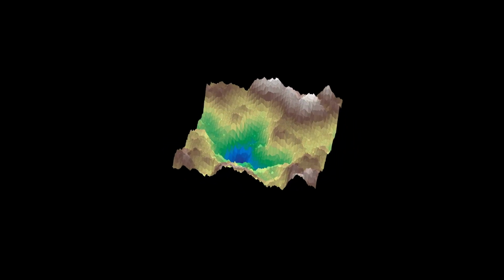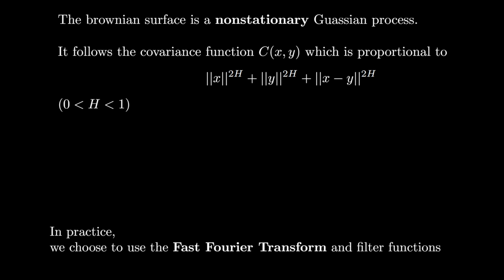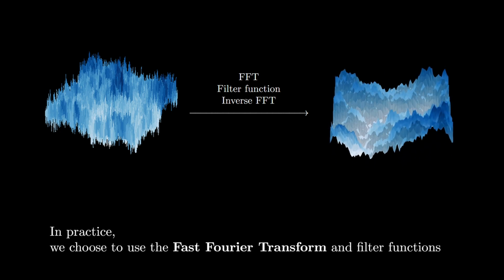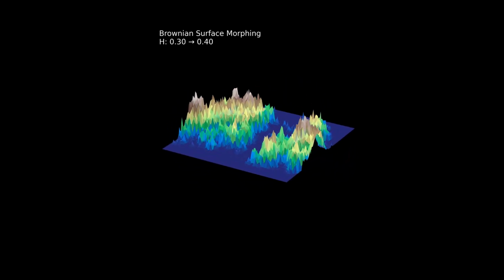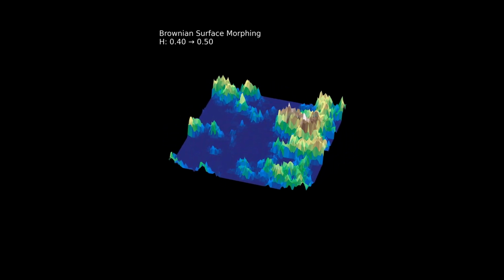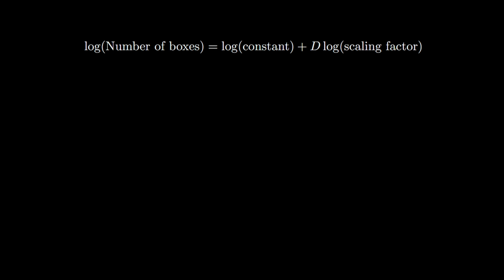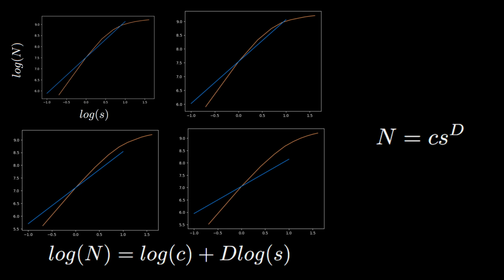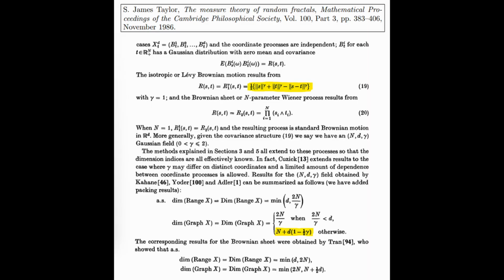Brownian Surfaces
Video for Modeling Dynamical System by Nils and Mees

The video introduces Brownian Surfaces, how they are made and the underlying process, how the hurst parameter influences the surface, results and references.